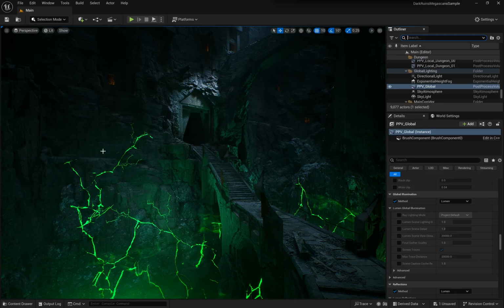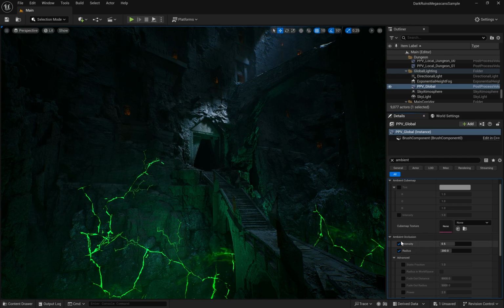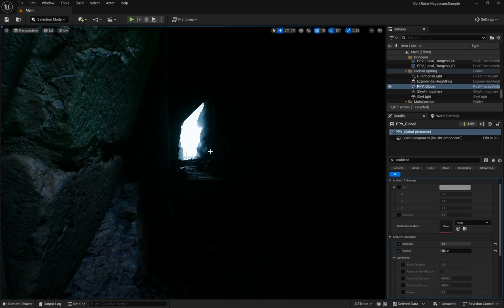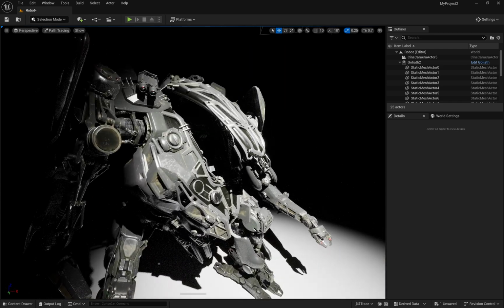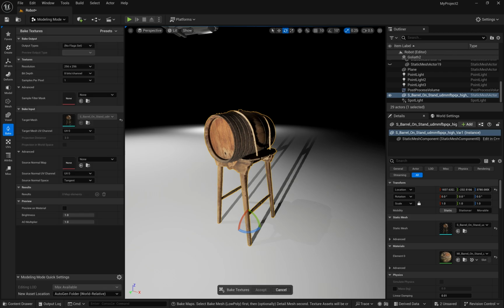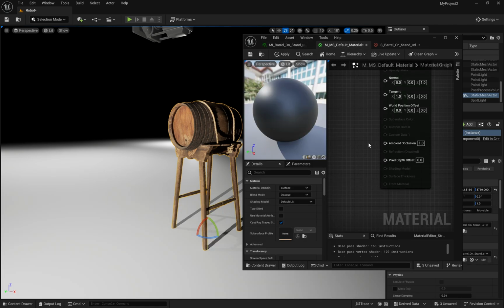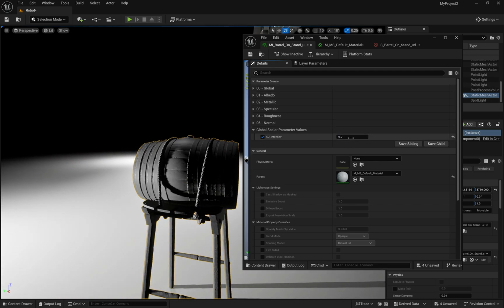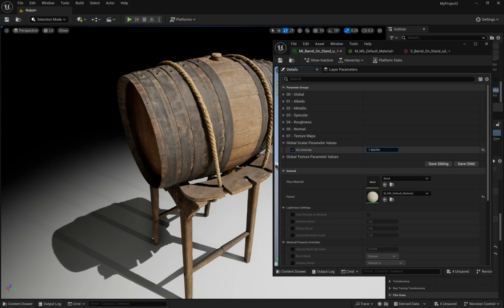I RESTORED Ambient Occlusion Control in Unreal Engine 5!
🎮 Master Ambient Occlusion Control in Unreal Engine 5!

In this tutorial, you'll learn:
🎯How to enable traditional ambient occlusion alongside Lumen
🎯Creating custom post-process materials for AO control
🎯Implementing AO maps effectively in your material shaders
🎯Fine-tuning AO intensity and radius for better artistic control

⚡ Console Commands Used:
r.Lumen.ScreenProbeGather.ShortRangeAO 0
r.Lumen.DiffuseIndirect.SSAO 1

00:00 Intro
01:30 Scene Overview
02:30 Enabling SSAO
03:50 Testing the AO
06:16 Lumen vs Pathtracing
07:01 Patreon Ad
07:44 Enabling Material AO on your Quixel Mesh
08:28 Baking your own AO in Unreal Engine
10:55 Adding the AO Map to your Mesh
14:57 Outro